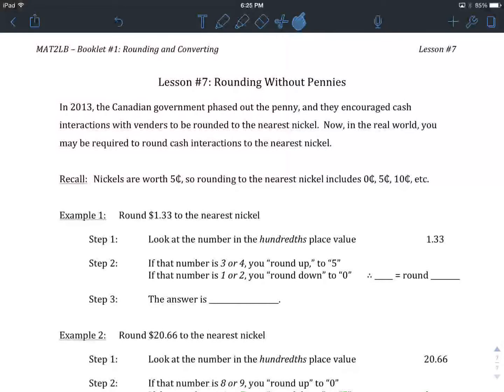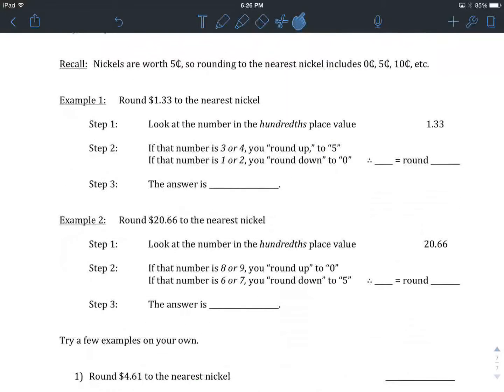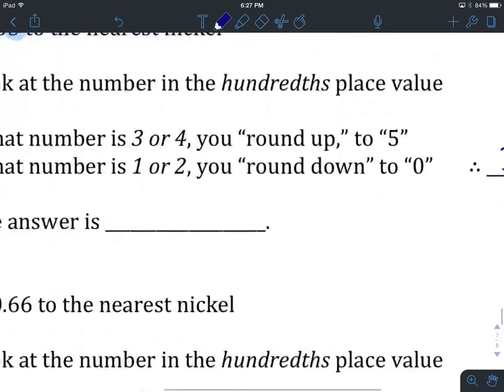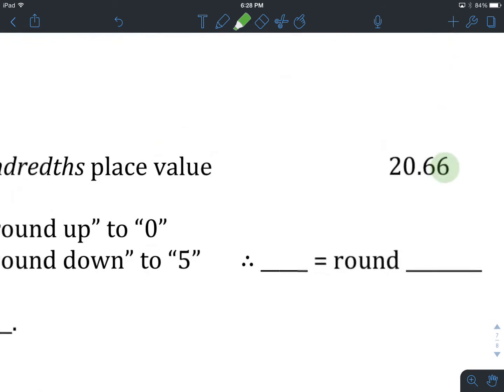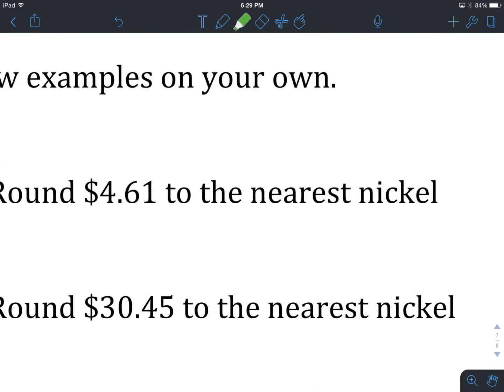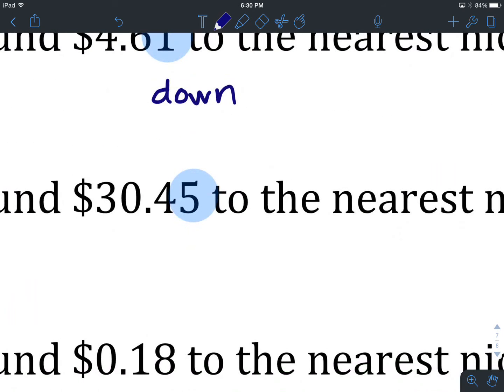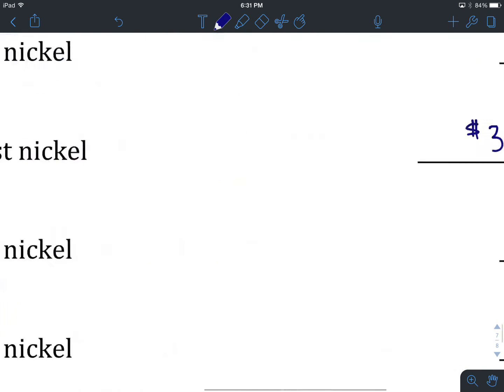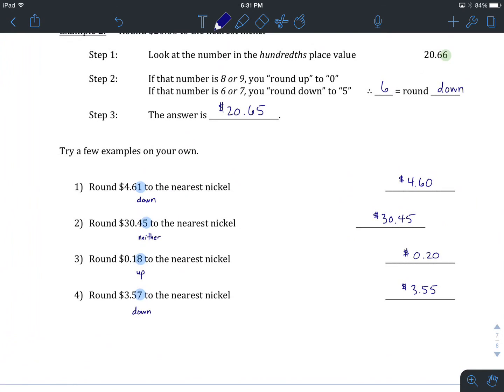Grade 10 FF Math: Unit 1 Lesson 7 - Rounding without Pennies